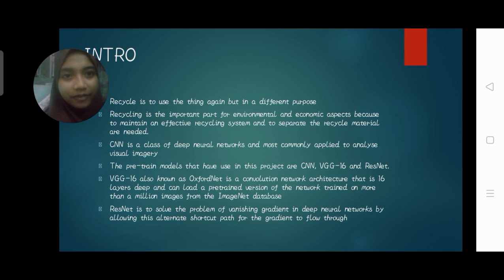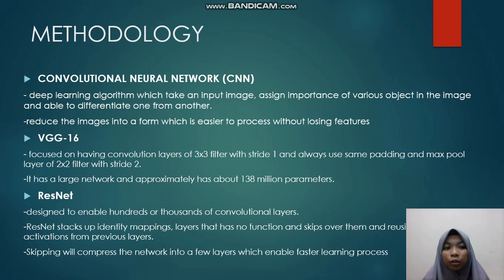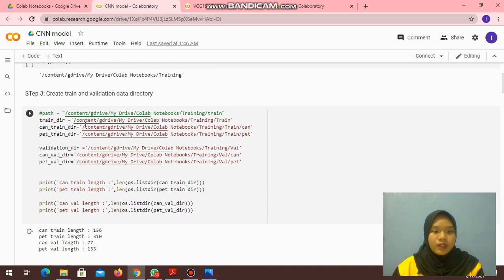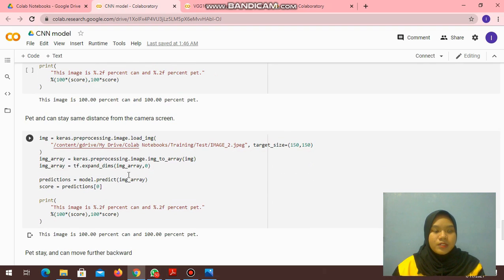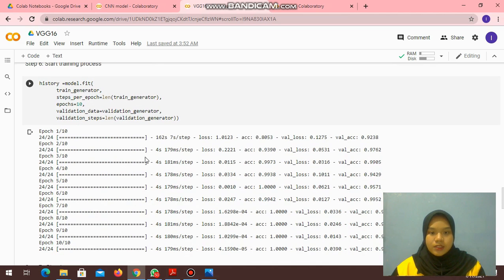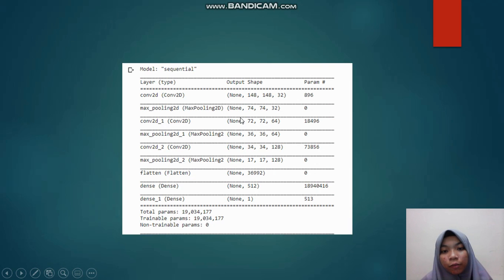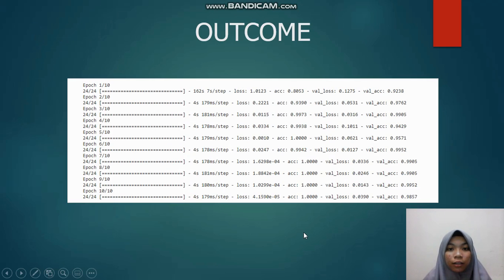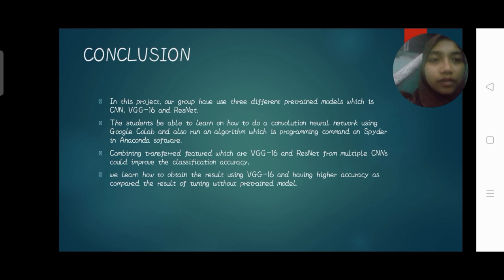BEH41902 - VISION SYSTEM (ASSIGNMENT 2 - GROUP13)